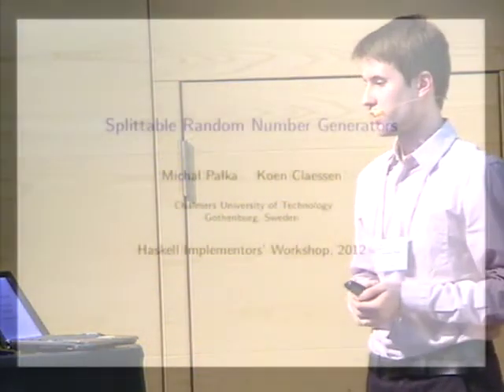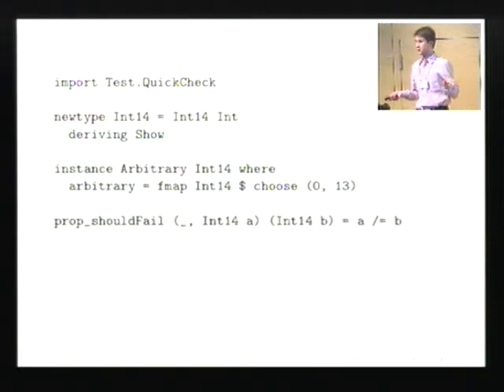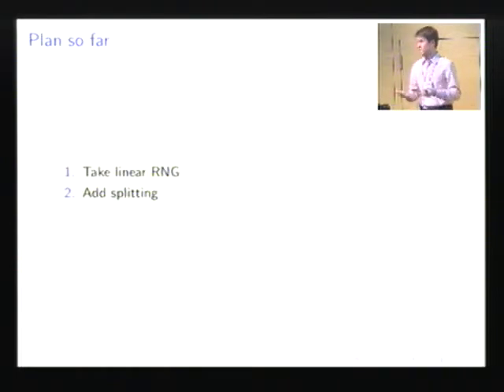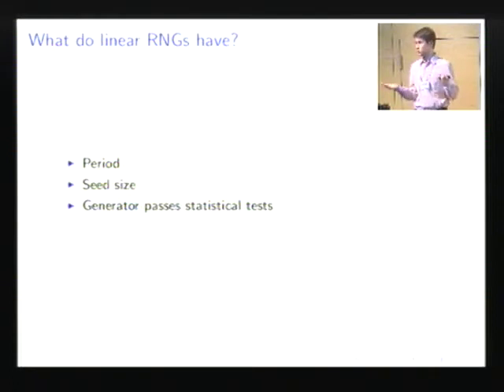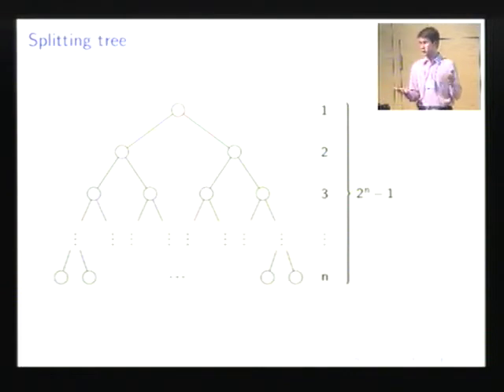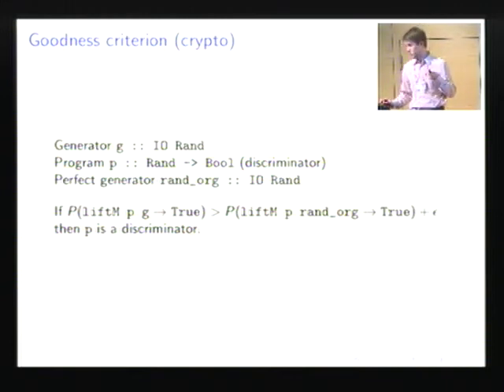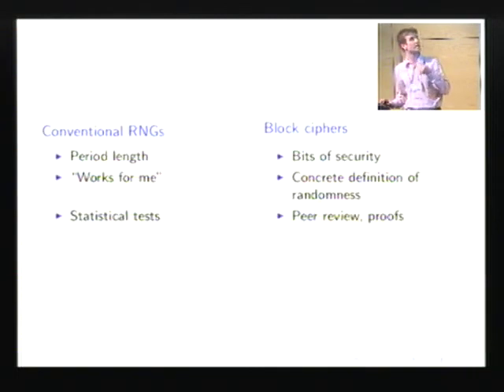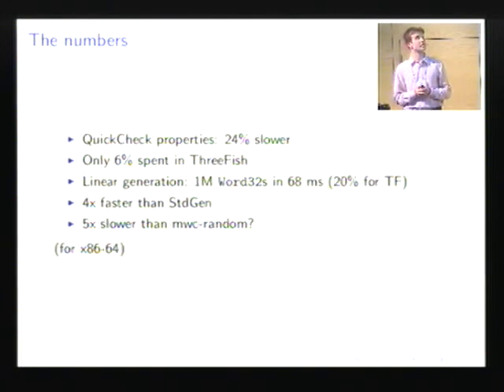HIW 2012 Lightning. Michal Palha: Splittable RNGs.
Haskell Implementors Workshop 2012 (@ ICFP). Lightning talks.  Michal Palha:  Splittable RNGs.